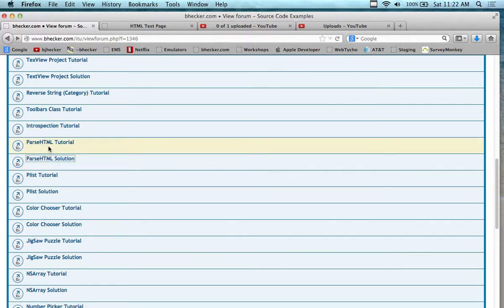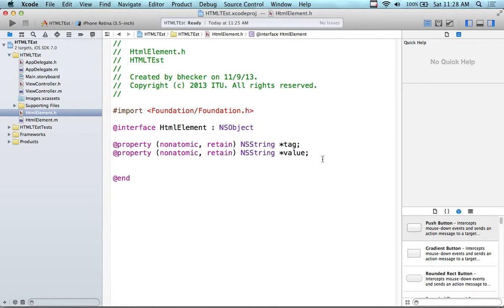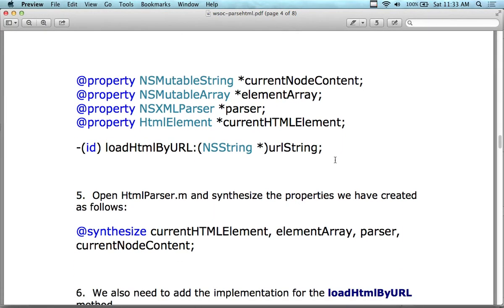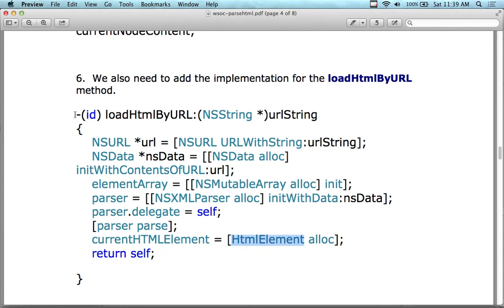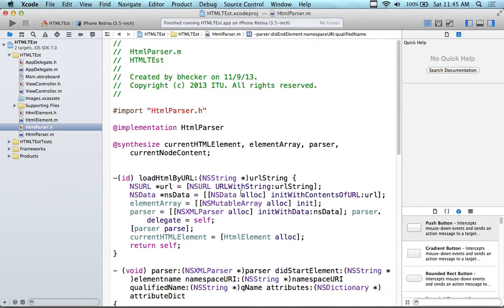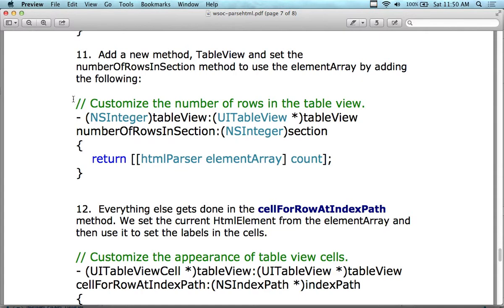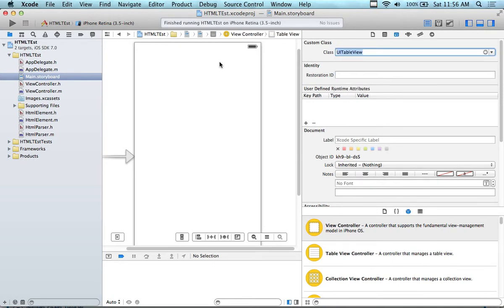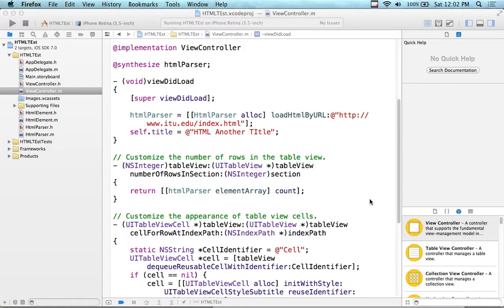Fall 13-2 Objective-C - Lecture 13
This project covers parsing HTML files from the internet. It demonstrates how to create create classes and use them together. It also demonstrates the use of a protocol in a class.